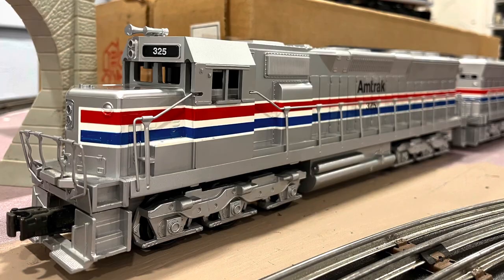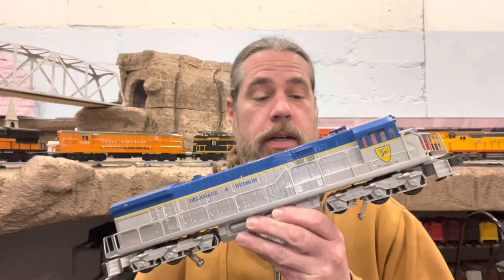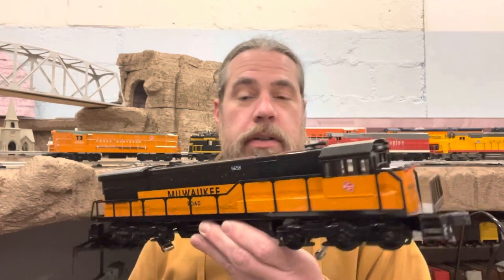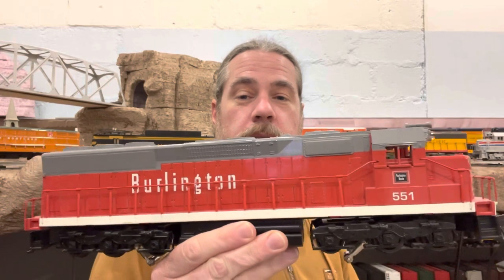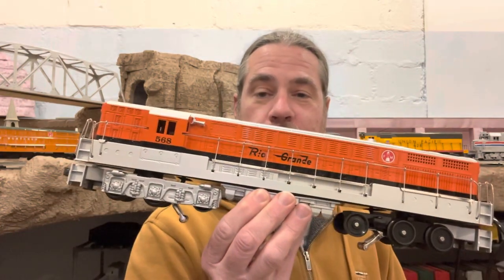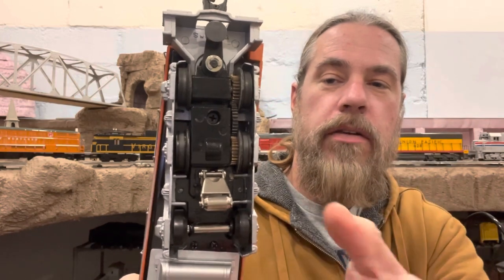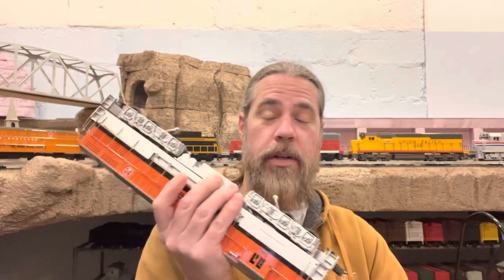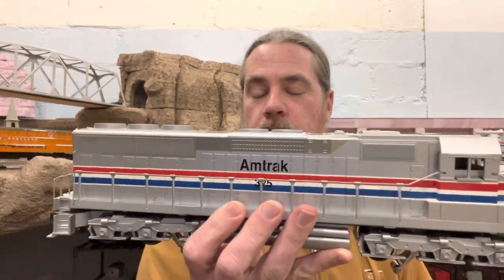Williams Collection and it’s All For Sale Part 2! Still some left!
Williams collection. A lot is gone but some good stuff remains!

3 Alco PA AA sets
1 Conrail EP5 AA set
A whole bunch of unpowered engines
And a powered Amtrak SD45

TeeSpring: merchandise coming soon!

Mailing Address:
Dagryffyn Hobby